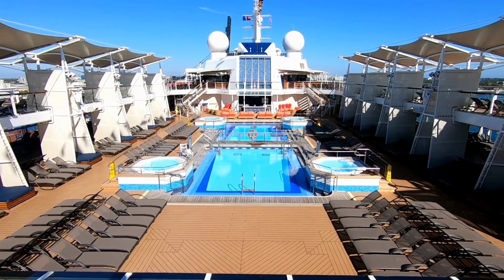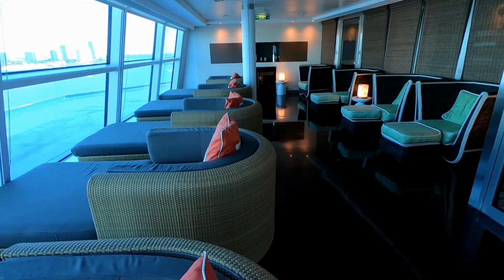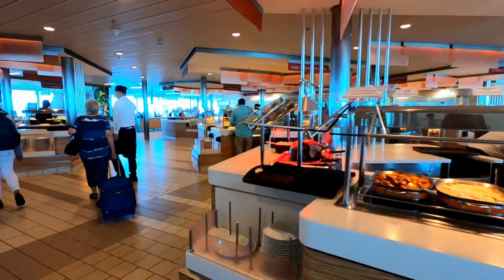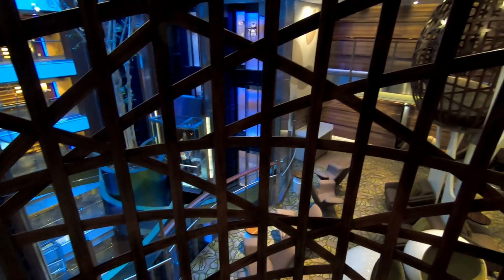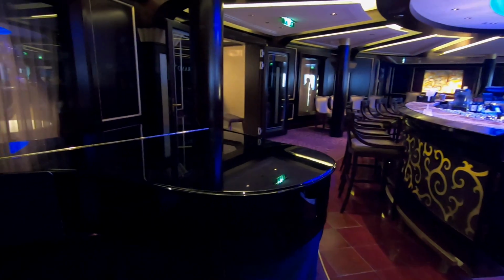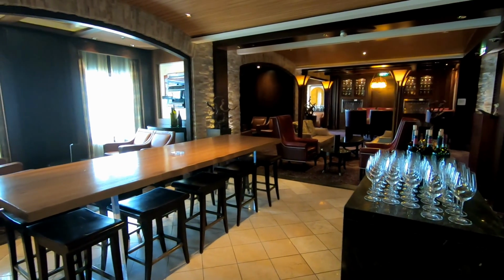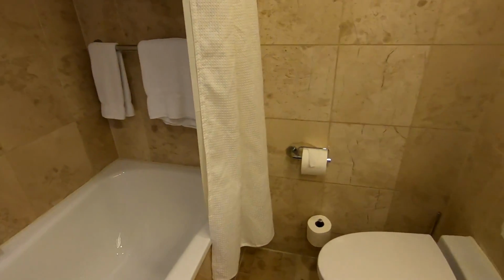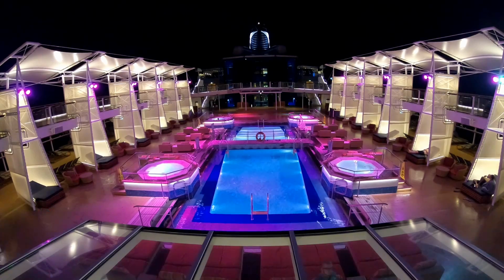Celebrity Silhouette Tour & Review: Solstice Class Celebrity Cruise Ship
Read our review article on Celebrity Silhouette and find what 7 things we really loved about this ship here:

What are the advantages of cruising AquaClass?

I hope you enjoy this video tour of Celebrity Silhouette as we explore the cruise ship deck by deck.  You will find the Sky Suite tour at the end of the video.  This is an S2 category stateroom.

This ship sailed out of Port Everglades.  Have any questions about Celebrity Silhouette or Celebrity Cruises in general?  Don't hesitate to ask.

And if I got anything wrong it's ok to point it out in the spirit of constructive criticism.

Follow us on the following social media channels to keep up to date with cruise news and cruise tips: